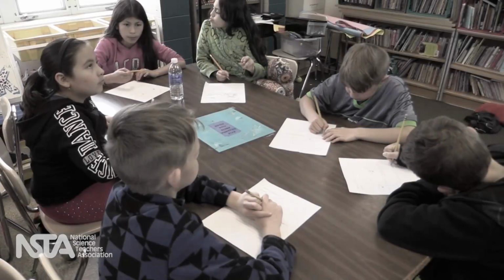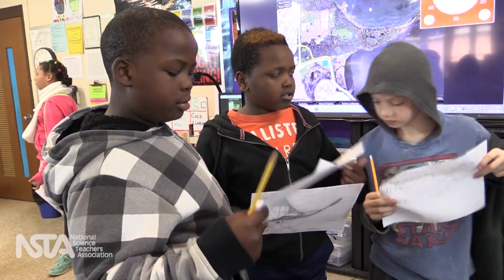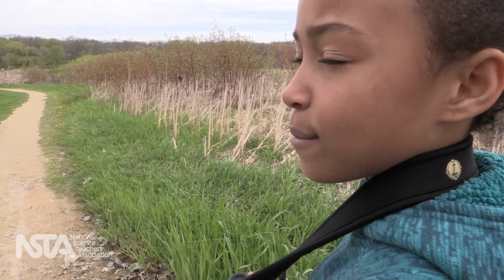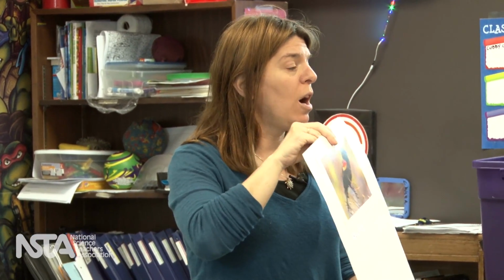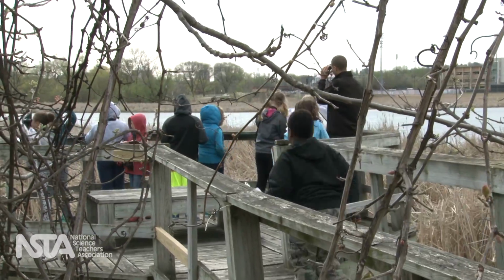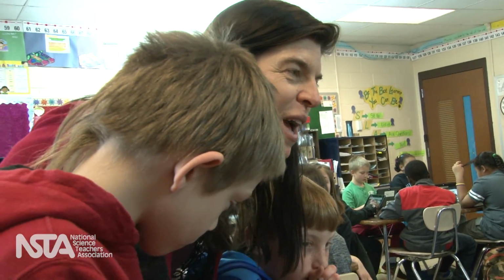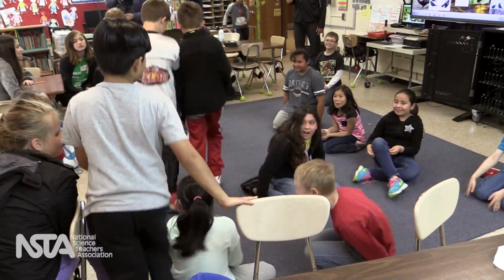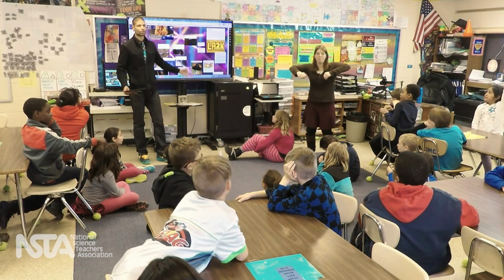2017 NGSS RWBB - 1 Overview